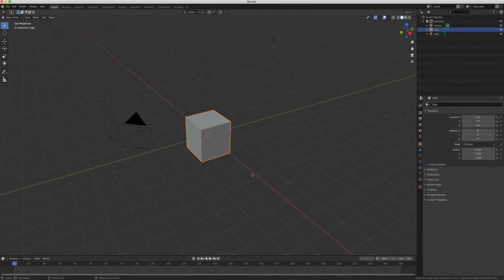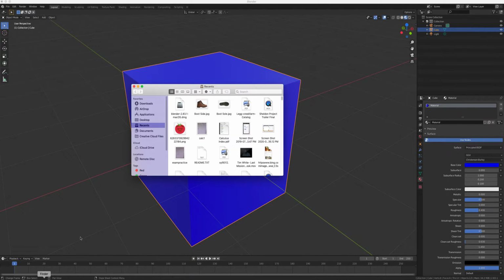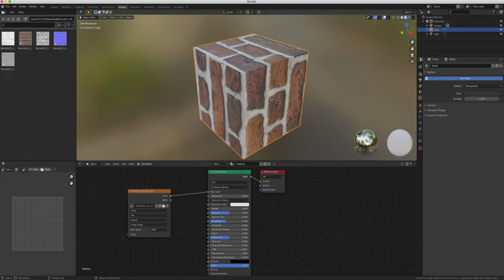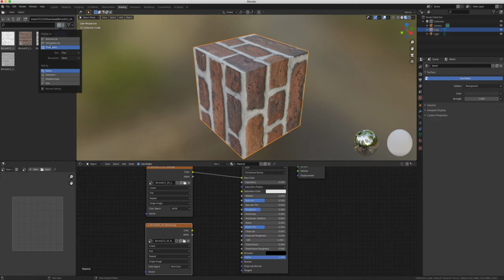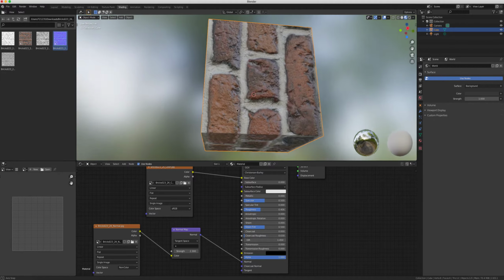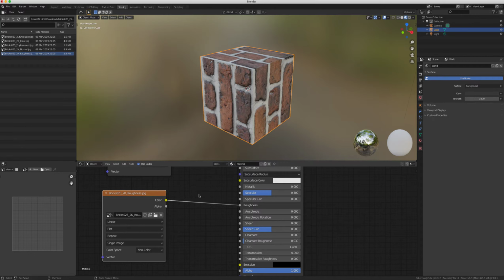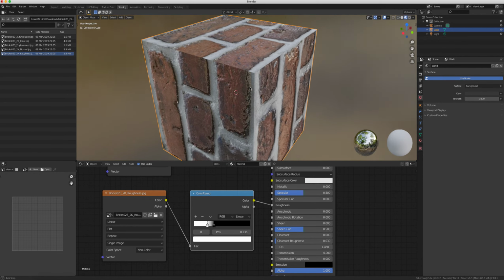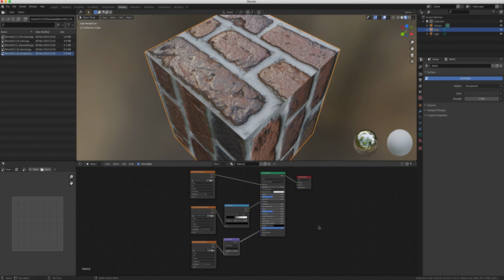Blender 3D Tutorial: Normal and Roughness map using Brick Texture in Blender 3D